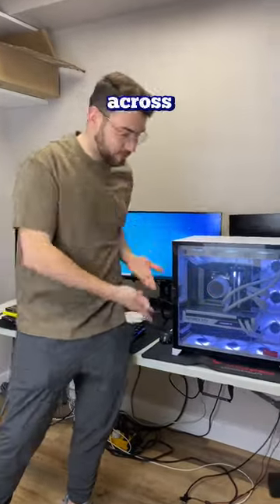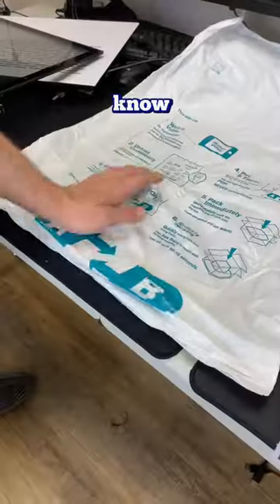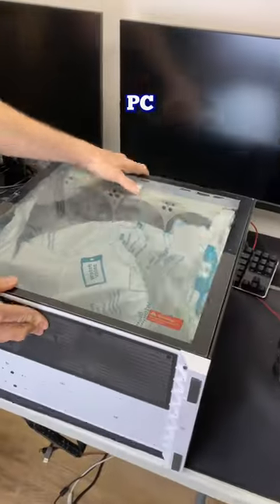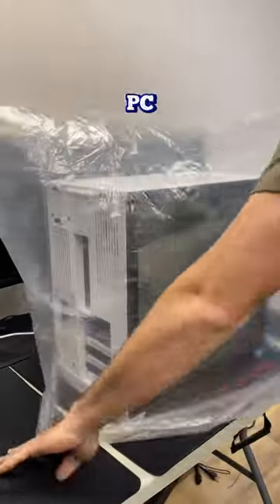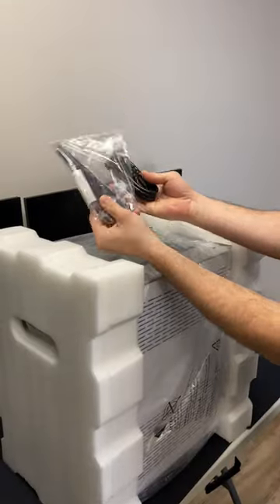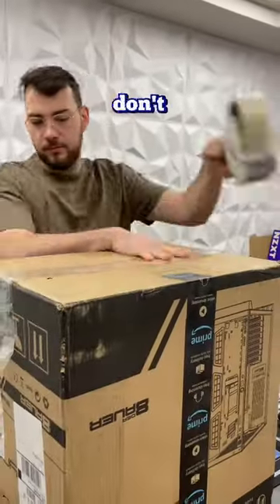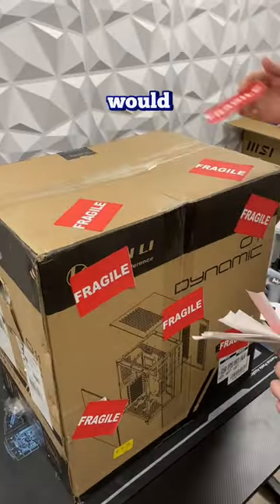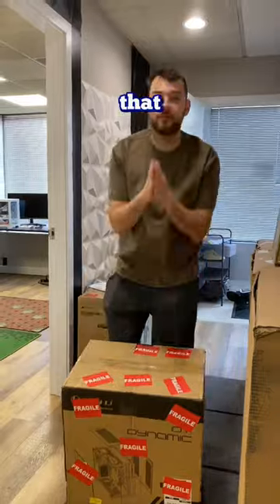SENDING THIS BEAST OVERSEAS! 🌊